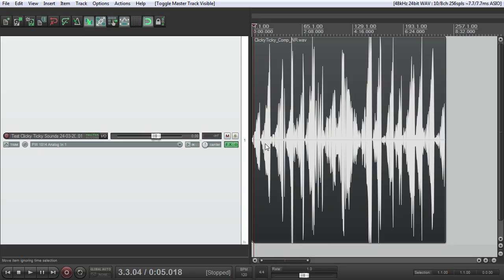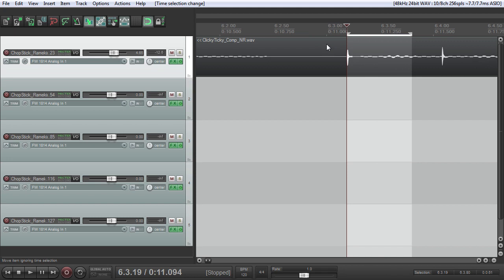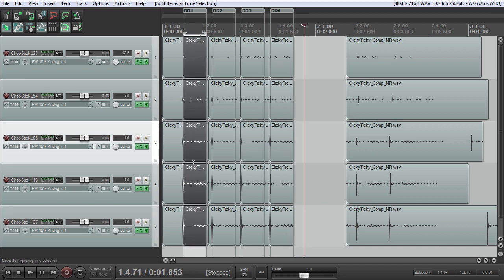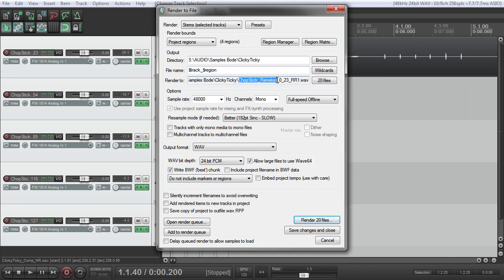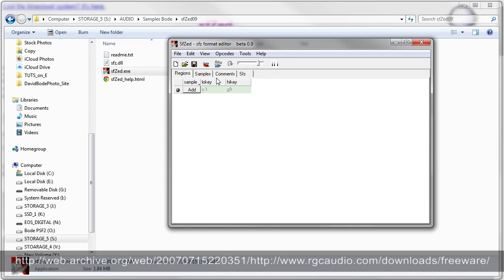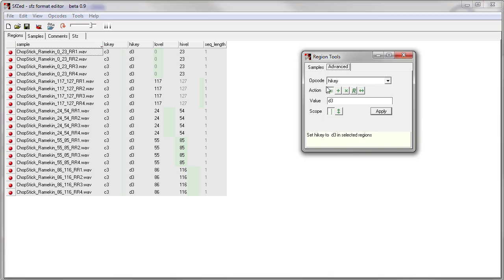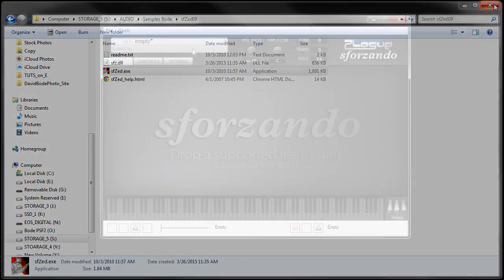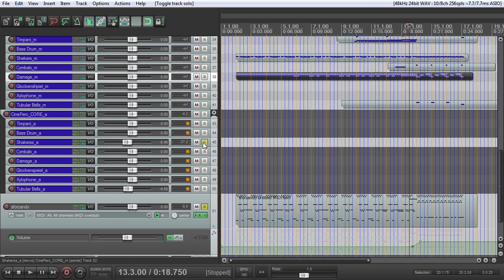DIY Sample Series—Clicky Ticky Tutorial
One of the frustrations in recording is searching for just the right sounds. Percussion elements can very daunting to sort through. In this tutorial series you will learn how make your own sounds that are one hundred per cent yours.

In this tutorial you are going to learn how to sample and program something that I like to call clicky ticky sounds. These are very short, very dry, high frequency noises that work really well layered over other percussion elements. Things like drum stick clicks, brushes on shakers, and chopsticks hitting all kinds of stuff.

You will also learn how to chop them up and program them with a free sample player that works on Mac and PC called sforzando.